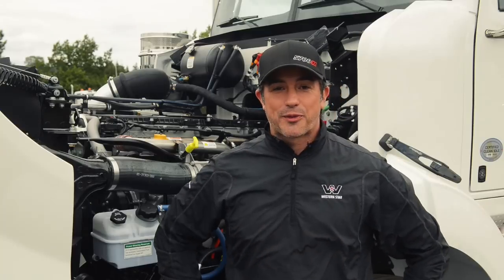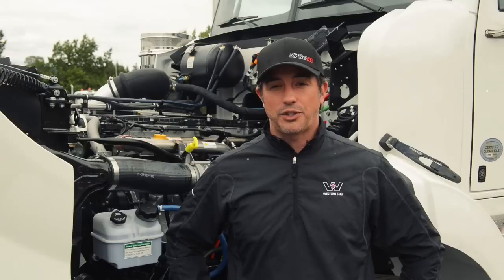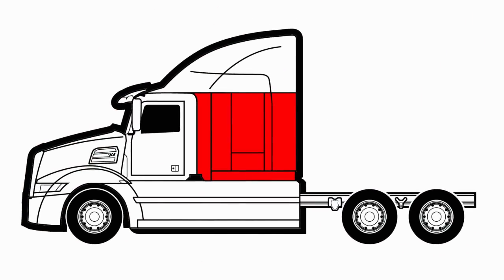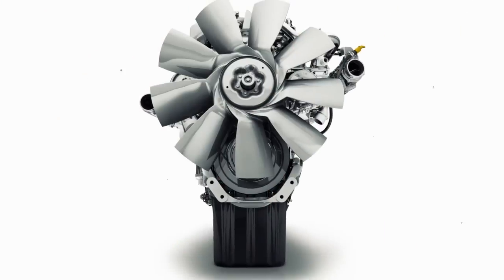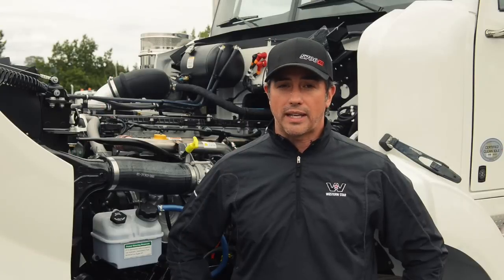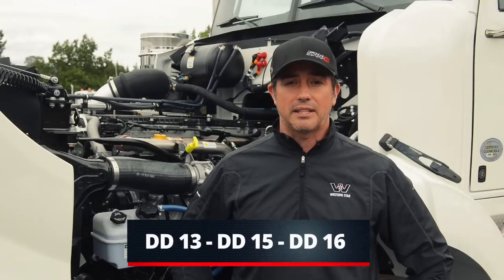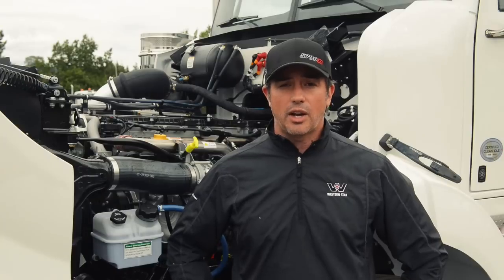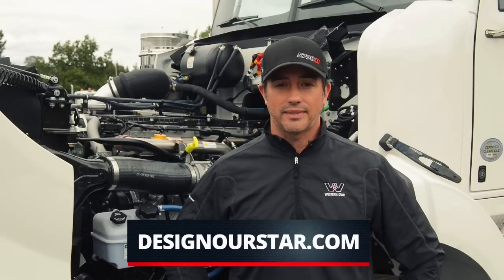Design Our Star Project II - Round Four (Engine)